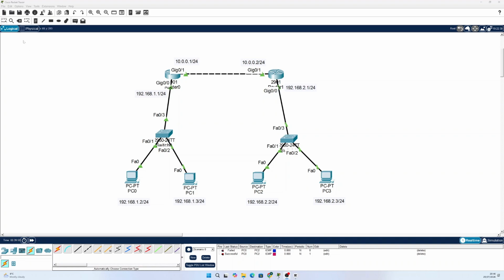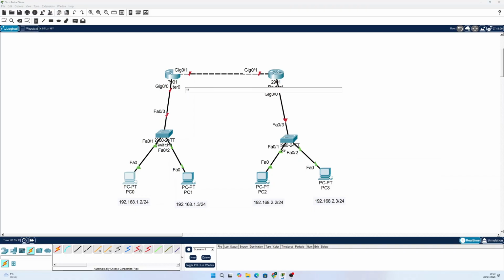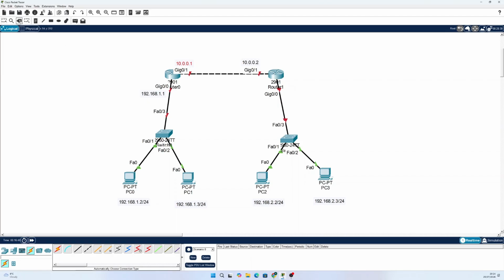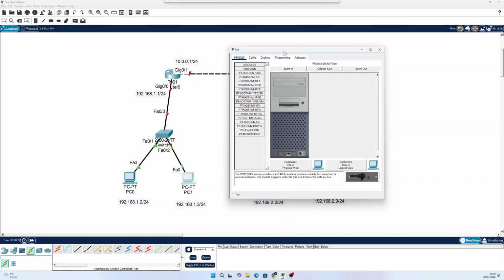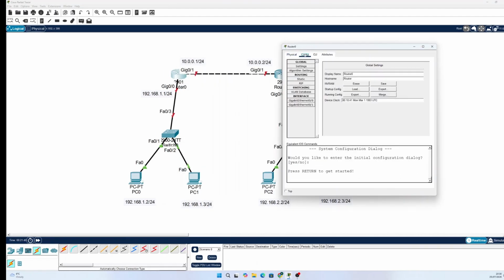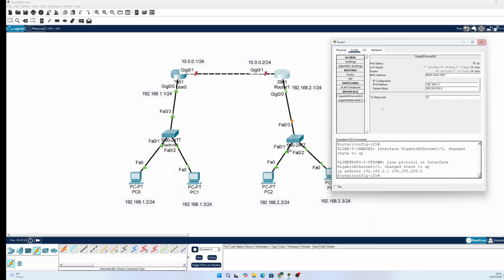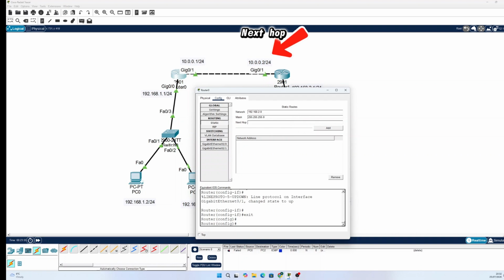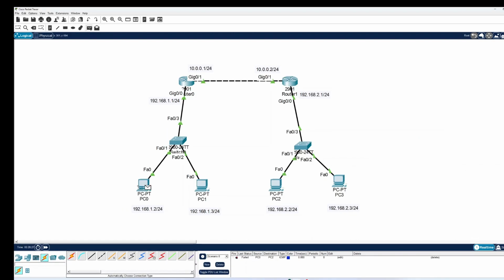How to Connect 2 Networks with Static Routing | Packet Tracer | Part 8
In this video, we will configure static routing between two separate networks using Cisco Packet Tracer.

By the end of this tutorial, you will be able to build this topology, configure the routers and PCs, and set up static routing so these two networks can communicate with each other.

In this lab, we will cover:

Building a network topology with two routers
Configuring router interfaces
Assigning IP addresses to routers and PCs
Configuring static routing
Understanding destination networks and next-hop addresses
Testing connectivity between two networks